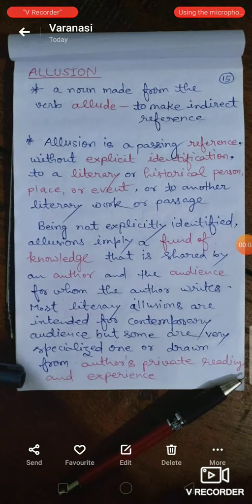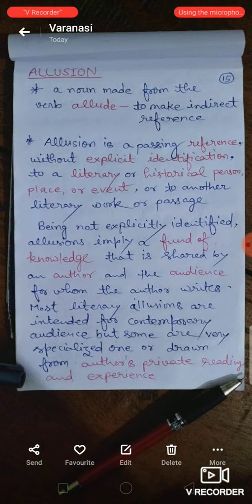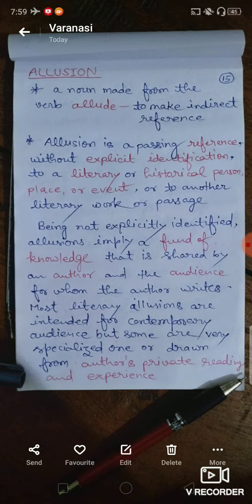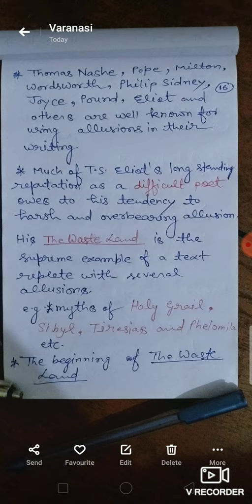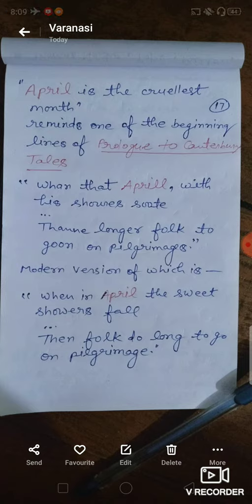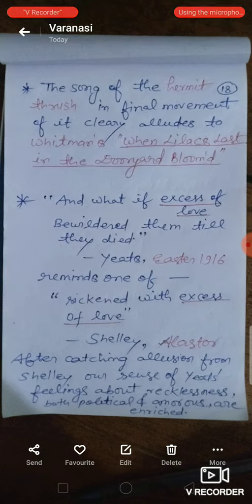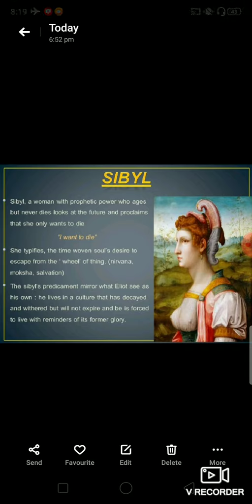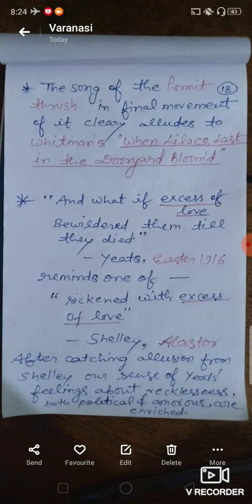Allusion and The Waste Land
TGT PGT ENGLISH KVS Navodaya NET